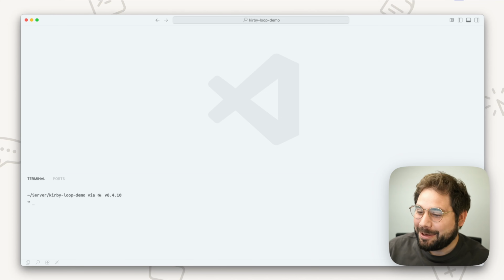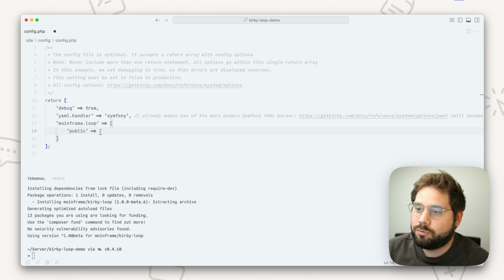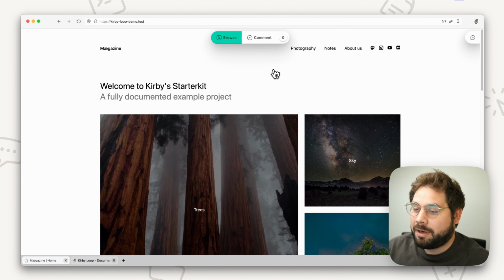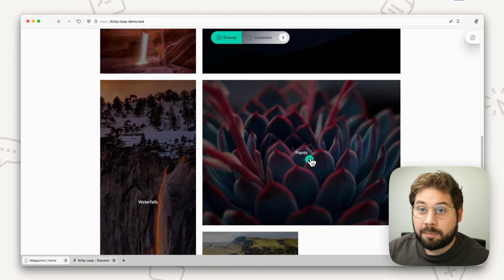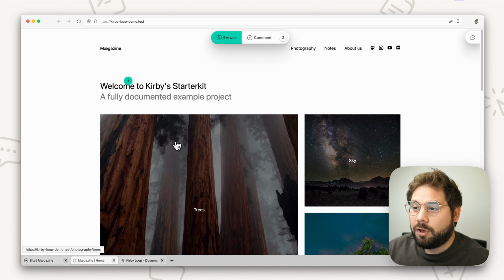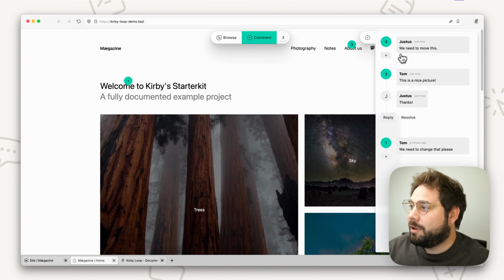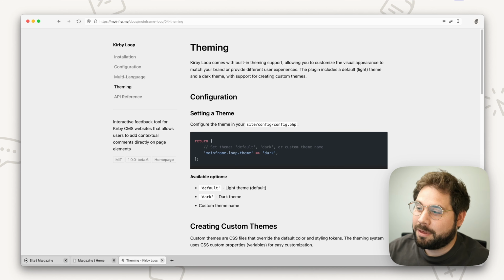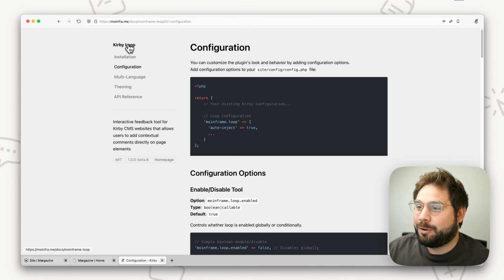Kirby Loop - Visual Feedback Tool for your Website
Today we take a look at one of my own plugins. It's called Kirby Loop and it's an interactive visual feedback system for your Kirby powered website. It allows your clients or co-workers to add contextual comments directly on page elements. Easily integrated in your website and hosted on your server.

💬 I would love to hear your opinion. Share it in the comments!